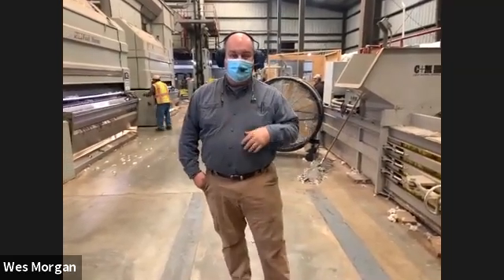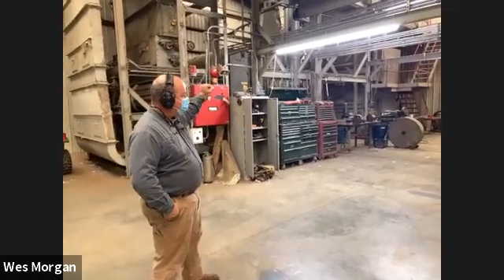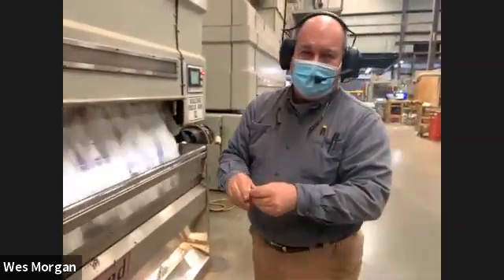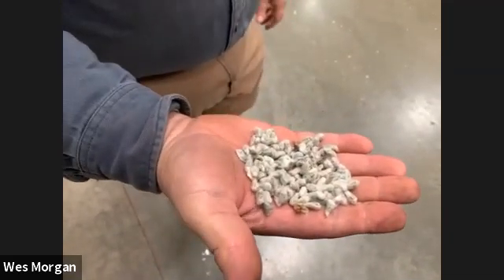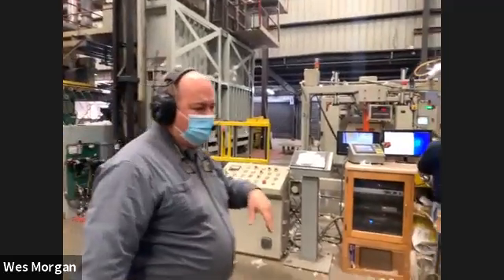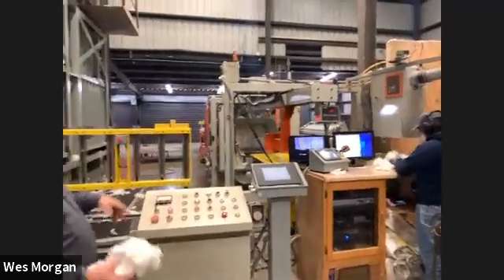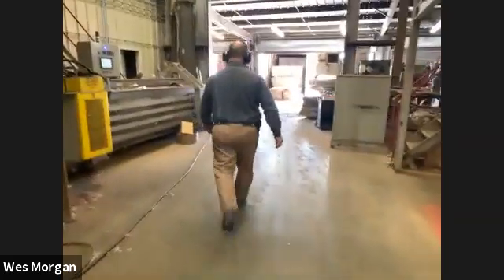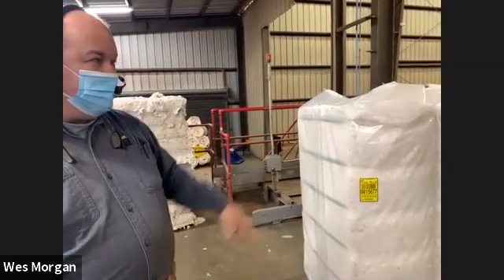The Harvest #2: North Carolina Cotton Gin Tour with Wes Morgan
Welcome to part 2 of The Harvest: A Gathering of Conversations for the Future of Cotton. For this conversation, Wes Morgan, Manager of Rolling Hills Gin in New London, North Carolina, shows how cotton from the farm is ginned and prepared for spinning.

The Harvest is part of 10,000 Pounds of Cotton, a project of TS Designs and Solid State Clothing to bring the American farmer back to the table by connecting what we grow to what we wear. 10,000 Pounds of Cotton asks individuals and brands to invest in shares of 10,000 pounds of cotton sourced directly from a North Carolina farm that will be locally made into t-shirts. Learn more an invest at solidstate.clothing